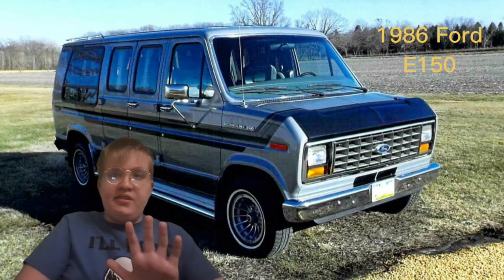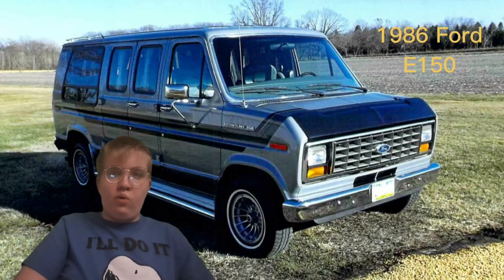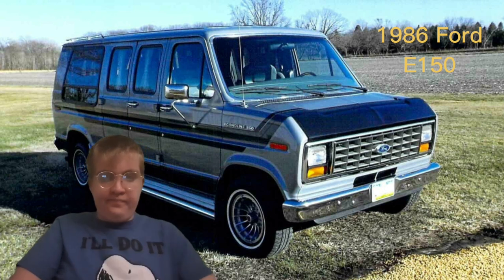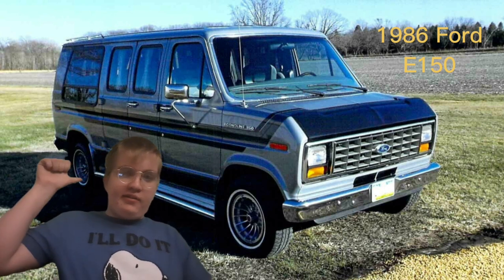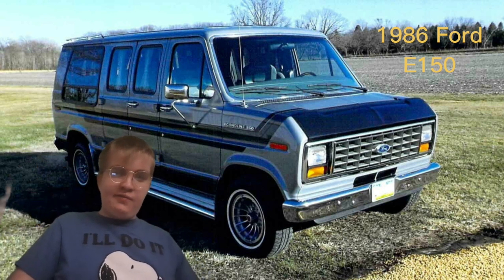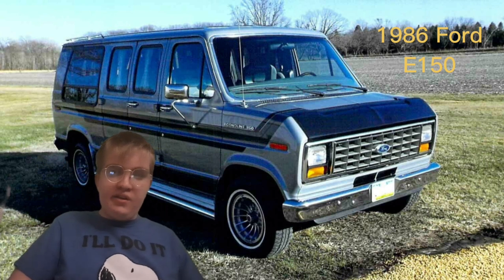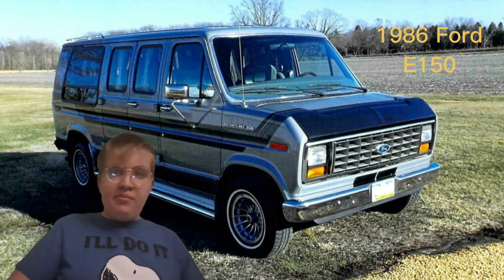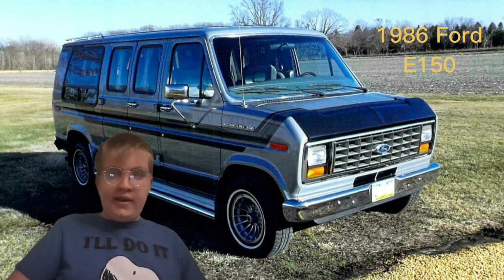IN A BACKGROUND OF A 1986 FORD E150 (ROBINBEARE)